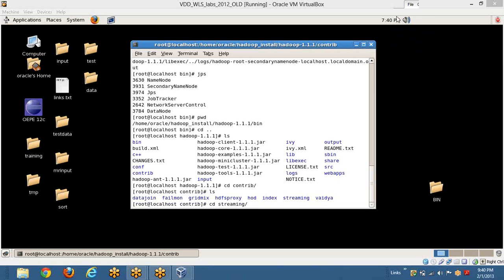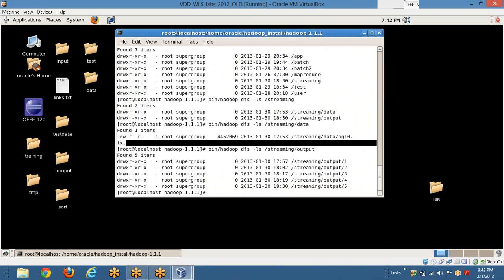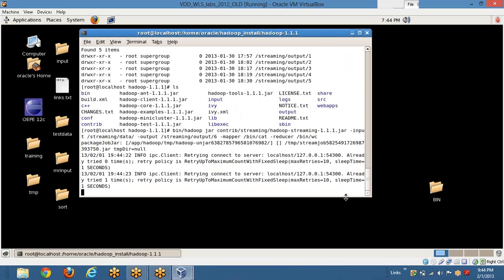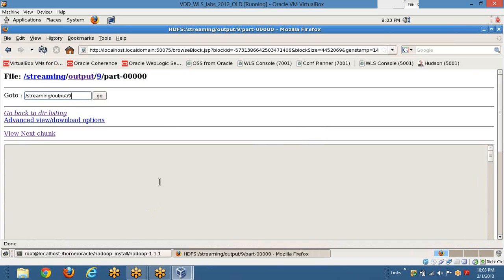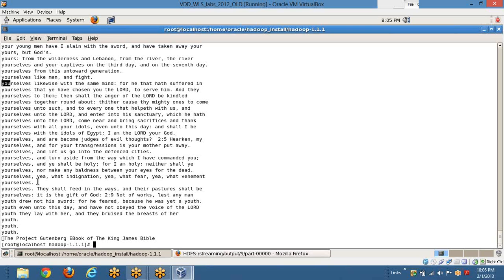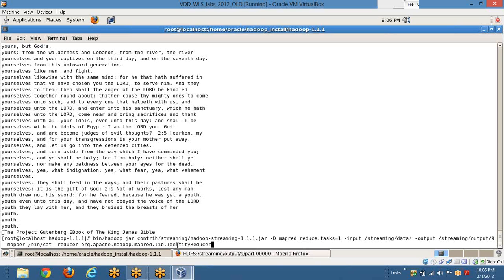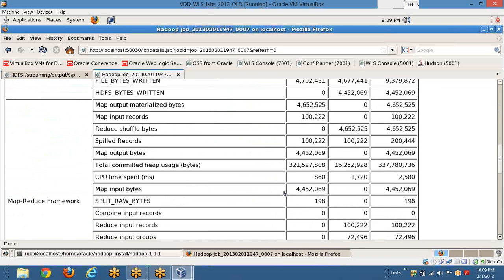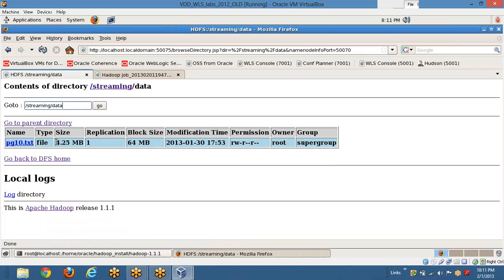C_2_2013 Hadoop Streaming Practical_1.wmv